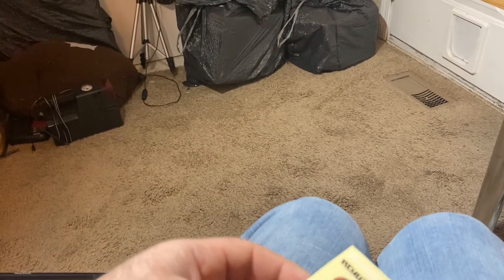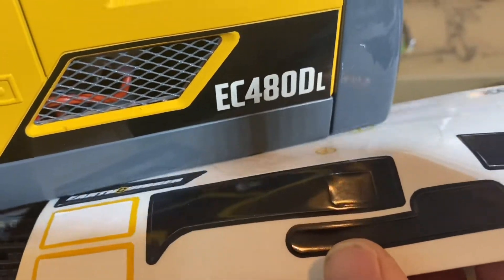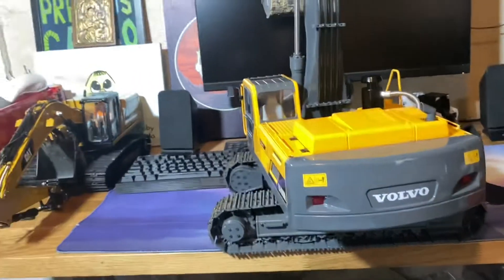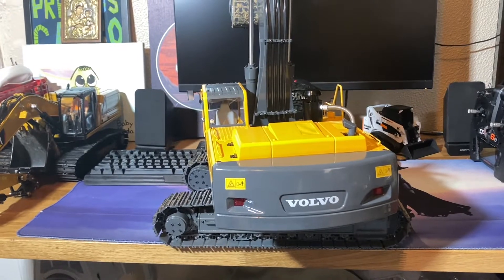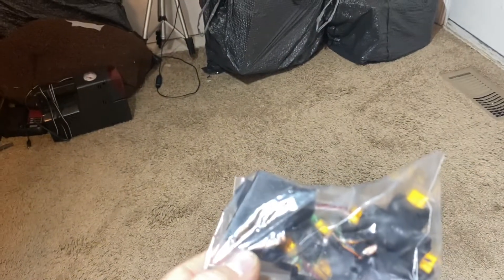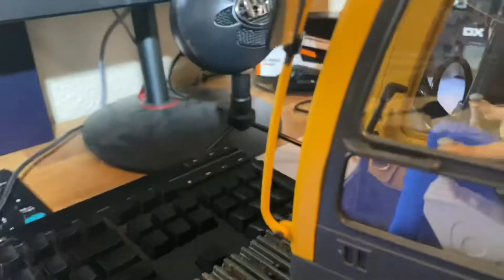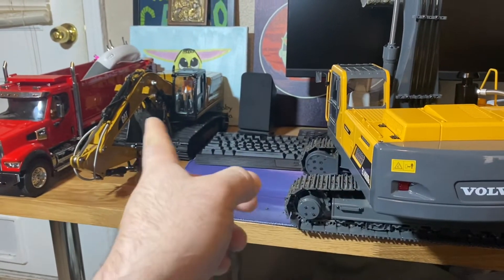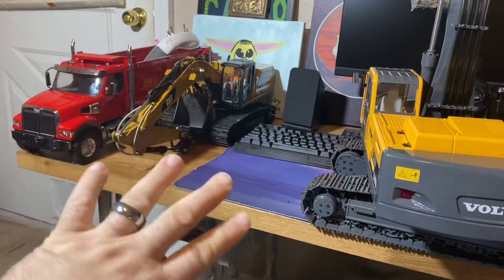￼RC4WD Earth Digger 360￼L- ￼ gets new scale Volvo stickers- RC Cincy ￼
I got the stickers off of RC4WD Drive. I want this excavator to look at steel as possible.

I will be looking into other mind I will make it look better and hopefully perform better.￼

I will be doing a first ￼dig  video soon￼. I actually did one and the phone died halfway through it.